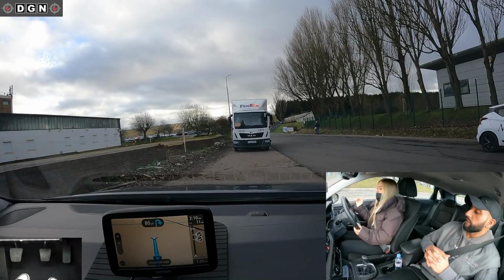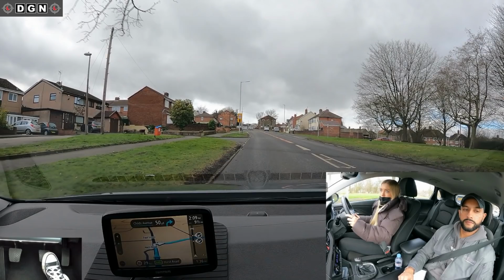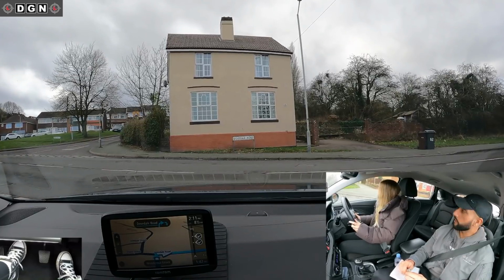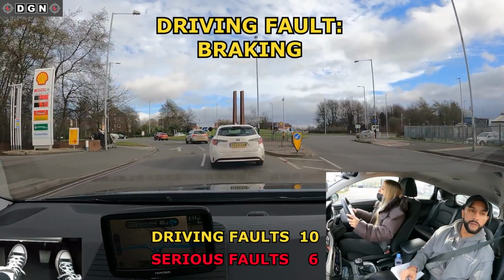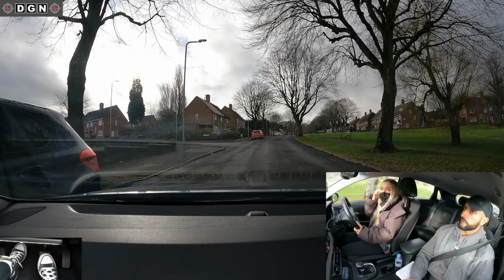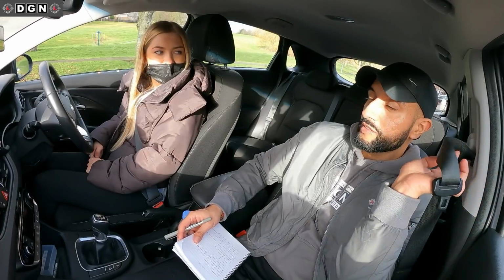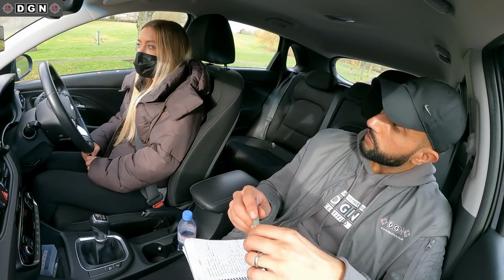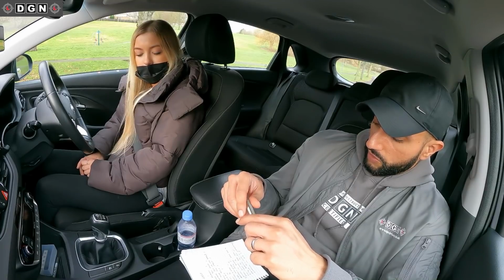A NIGHTMATRE Situation During Her Driving Test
Suzy has a nightmare situation during her driving test.